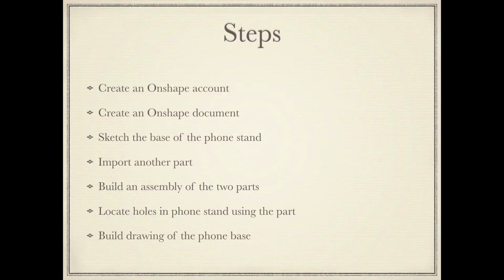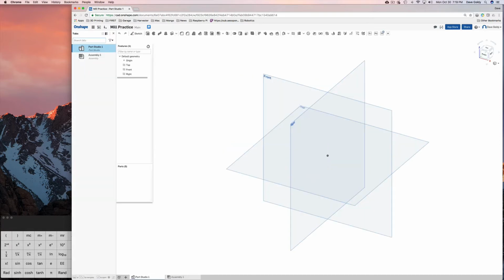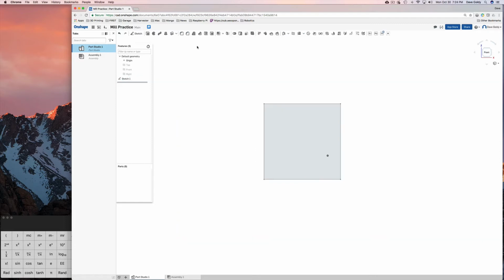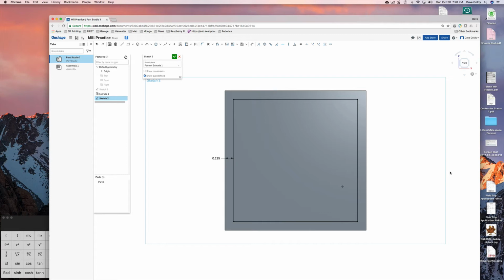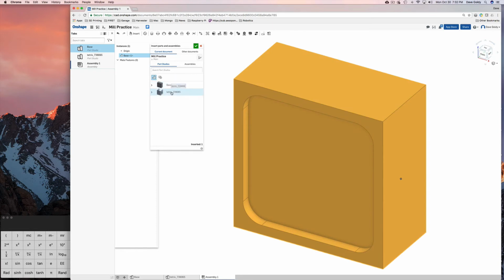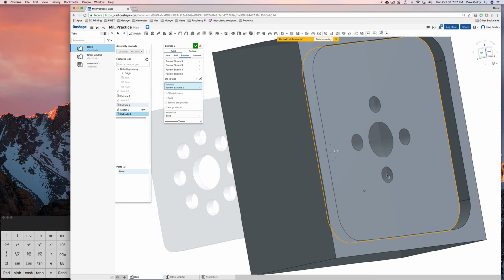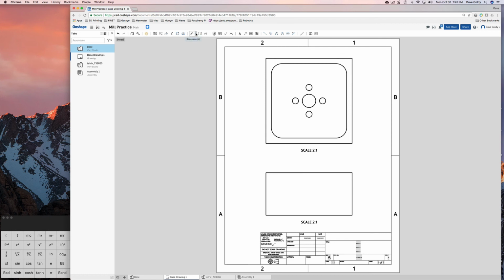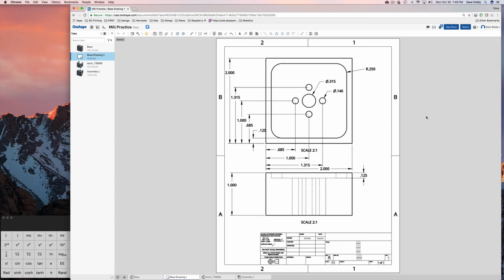Onshape Introduction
A quick introduction to Onshape. This video models the base of a phone holder